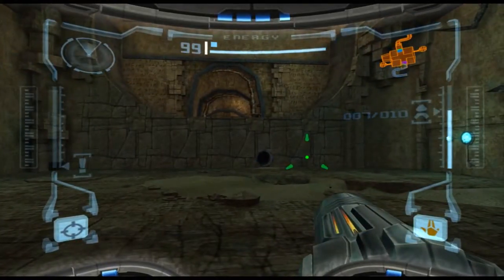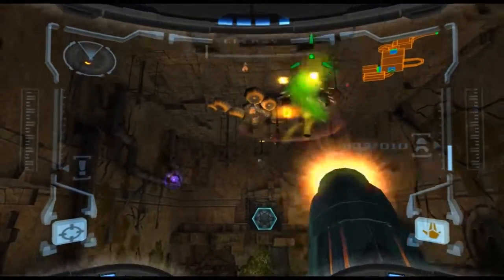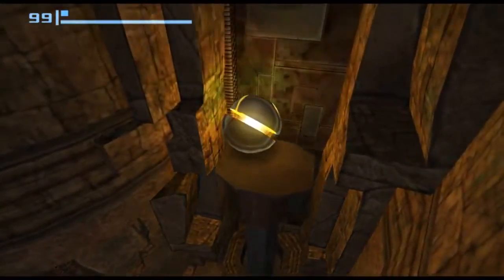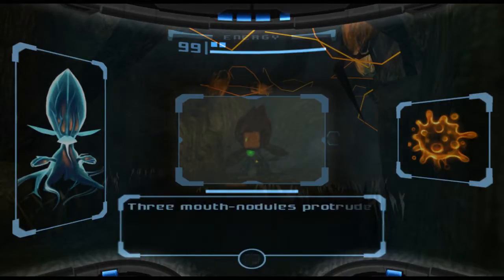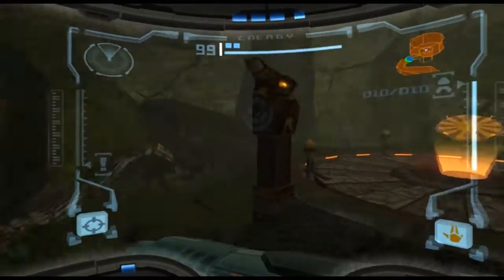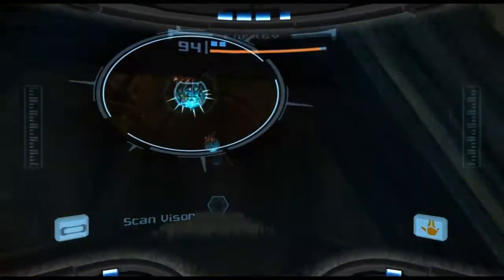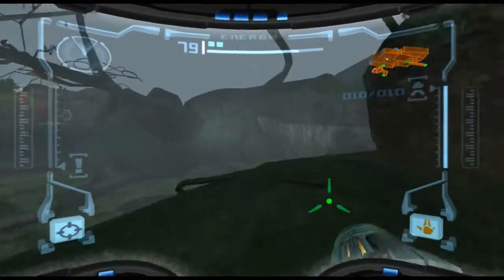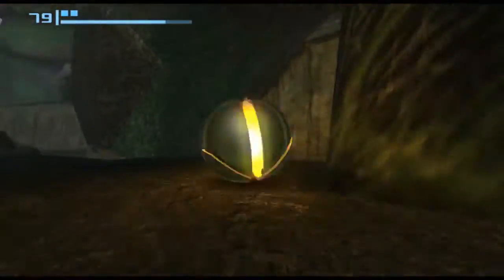Metroid Prime Episode 08 - Morph Balls and Missteps (Let's Play)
After snagging the Morph Ball from the previous miniboss, we have the tools to explore further into the Chozo Ruins. Predictably we get lost along the way a few .

We face off against a hoard of giant Beetles, followed by the even bigga Momma. As usual, the bigger they are, the more their weak point stands out. ▻ Metroid .

We reach the other crashed vessel we've been hearing about occasionally since the beginning of the game, and find it's a complete mess, infested with Skaarj .

Is Samus truly back? Or should she have stayed away? Find out in our review of Metroid: Samus Returns! Follow GameXplain!